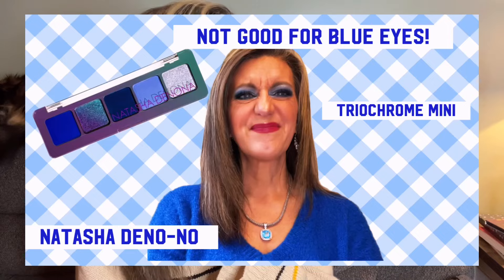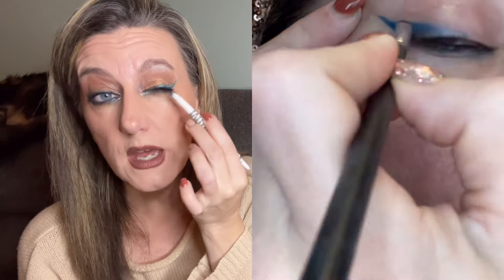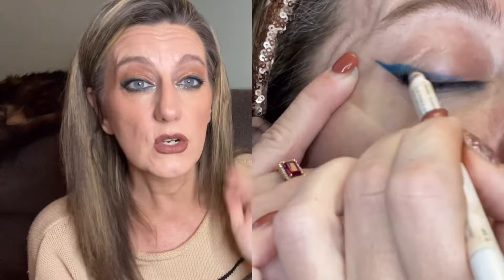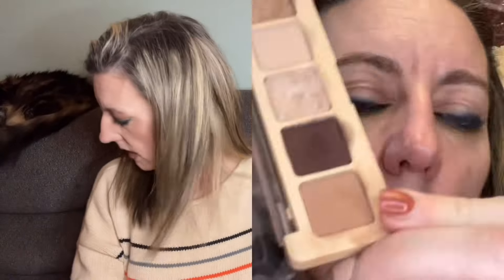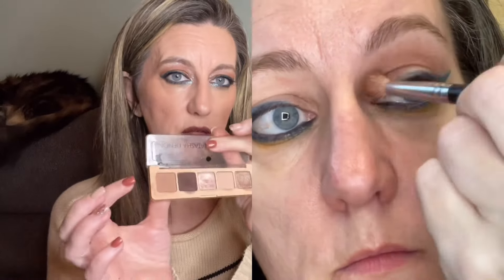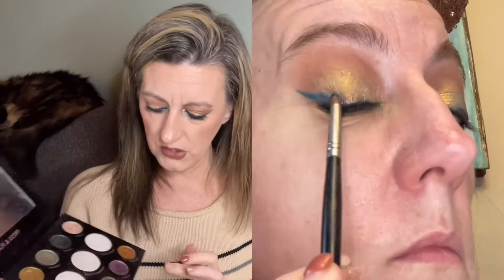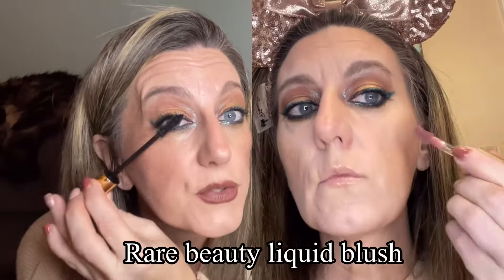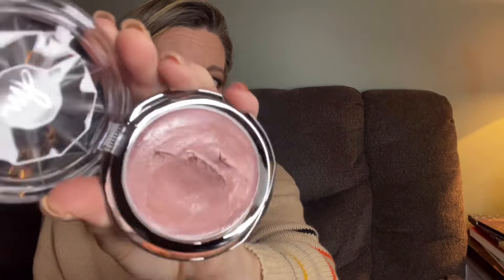How to use blue if you have blue eyes!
Code southernyankee

Used fizz pallet

Mini dream pallet

Danessa myricks lightworks pallet discontinued

I love Huda Beauty! Shop through my link to get a reward

Save 20% on awesome natural skincare that doesn’t cover a problem but fixes the skin! Ayurveda

Express join insiders club and we both get $5 express cash to spend on more clothes yeah!

Get $20 off, using code: SY20

Javy coffee
Save 20%

Bye bye foundation